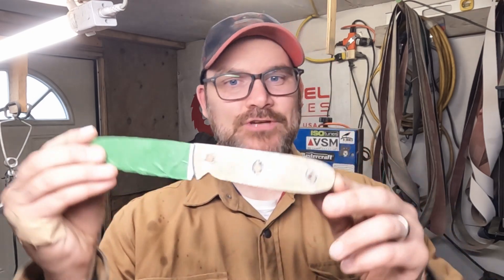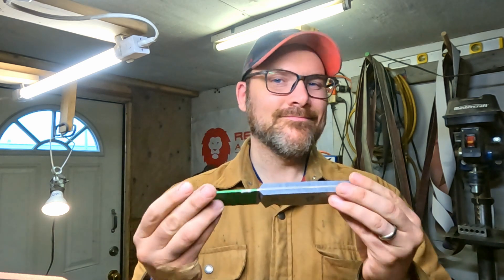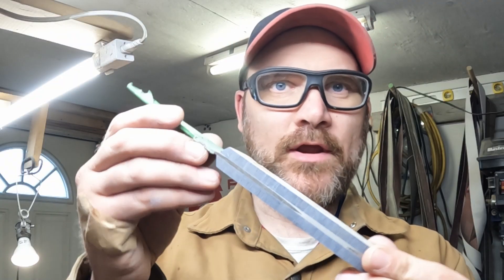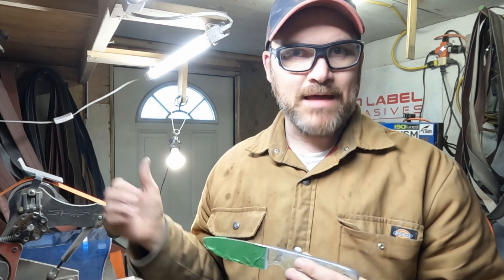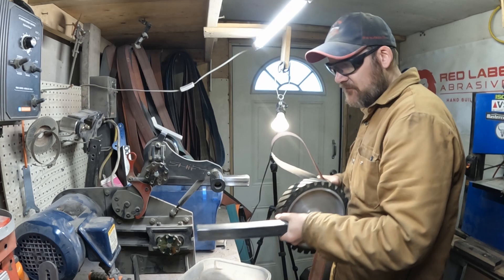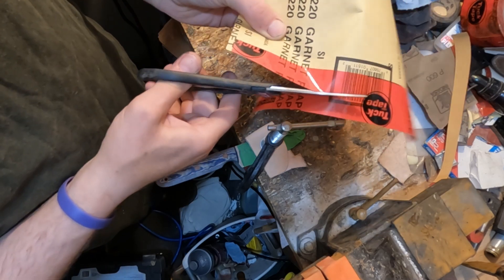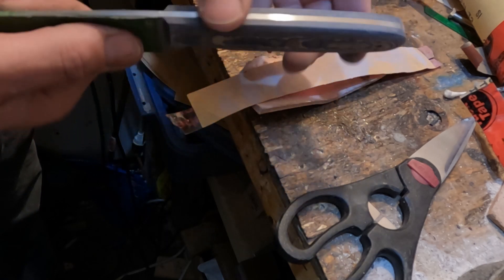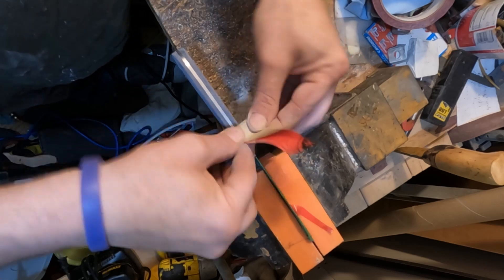Knifemaking: shaping a knife handle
Well it has been a LONG time since I've had a knifemaking video out on my channel. I finally filmed the shaping of a knife handle. This is not really an instructional or "how to" video, but just a demonstration of how I typically shape and craft a handle on one of my knives. This is a very simple, yet comfortable handle design and there is really no special trick to it. I hope you enjoy and maybe can pick up a few things to help you in your knifemaking.